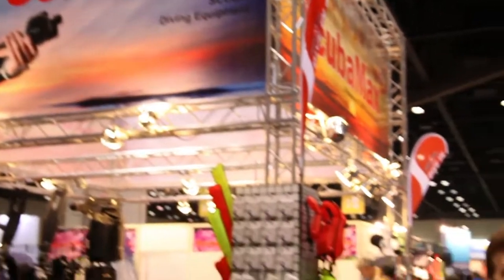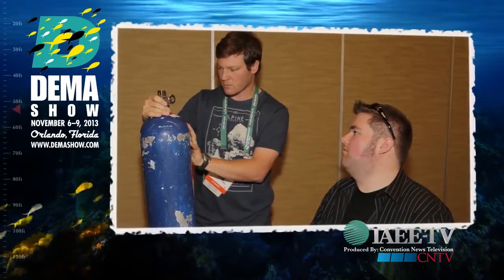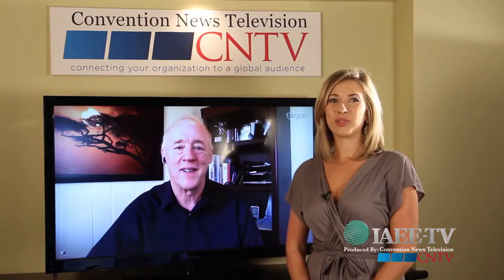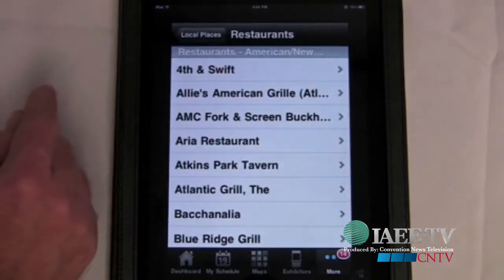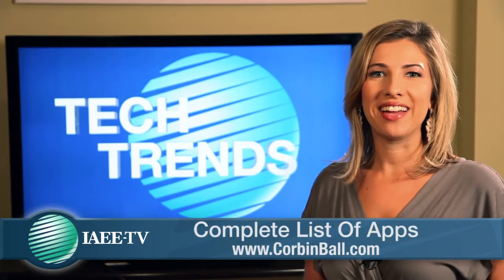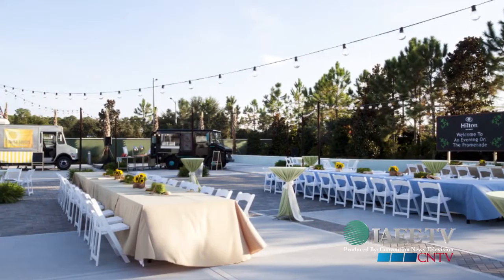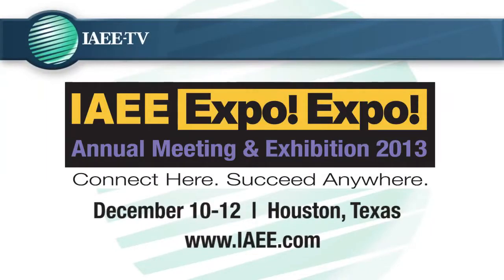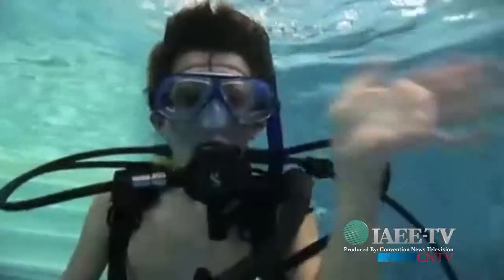IAEE-TV 15 November 2013: Attendees Go Diving at the DEMA Show Floor Pool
IAEE-TV is live from the DEMA Show in Orlando Fl. where attendees are able to test out new diving equipment right on the show floor at their pool, giving them a more well-rounded experience. We also hear from Corbin Ball, Speaker and Tech Consultant, about the benefits of going from paper event guide books to virtual ones. Finally, the new edition of the IAEE Art of the Show textbook has been released. This textbook has value for all meeting planners because it is the only one in the industry that solely focuses on producing a successful exhibition.